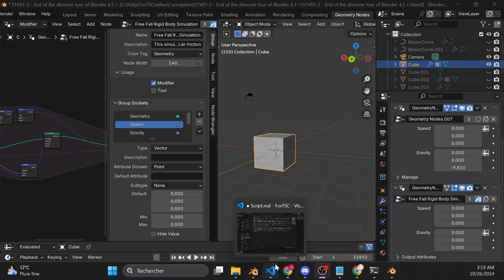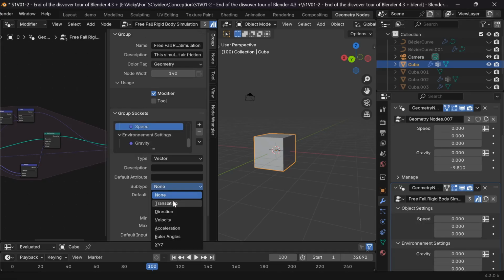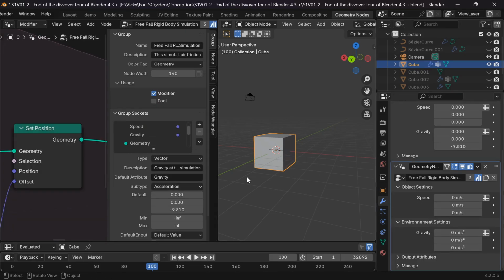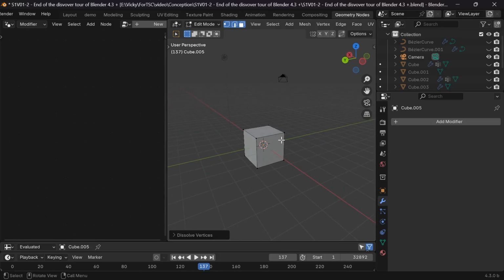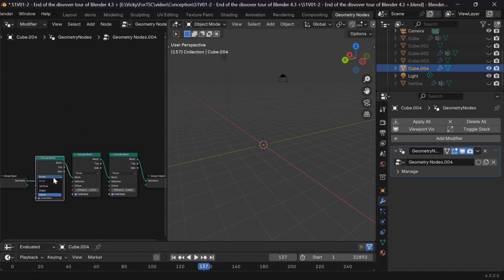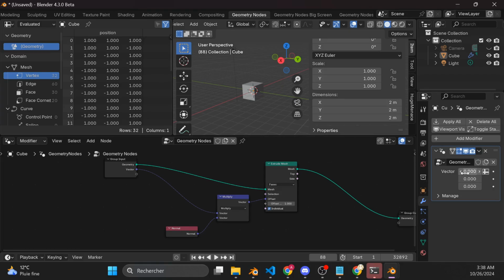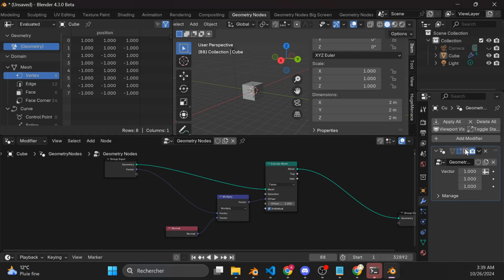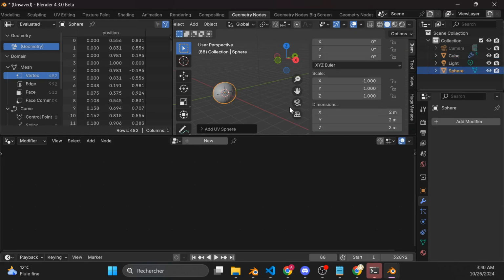S1V02-1 - Node Group End - Design like in CAD (Extrude Join & Merge node) - Scale or Dim Becarefull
Pour les entrepreneurs :
Cette playlist est complémentaire à celle de Dolibarr. En effet, maintenant que nous disposons d'un ERP pour gérer nos activités, il est temps de supprimer les licences des activités techniques tout en gagnant en productivité.

Pour les enseignants et les élèves :
Cette playlist est également axée sur les bases de la physique. Actuellement enseignant en STI2D, cette playlist sera vue par les élèves en tant que devoir à la maison. L'objectif est de les entraîner via un contexte de travail dans lequel ils pourront être valorisés. Vous pouvez trouver le dépôt sur GitHub à l'adresse :

Pour les individus :
Le principal défaut du modèle industriel et sociétal actuel est le transport. Pour gagner en productivité, vous devez centraliser la production et donc transporter davantage les matières et concentrer plus les humains pour produire. Grandes villes, gros tracteurs. Cela fait bientôt plus de 100 ans que l'on fabrique des éléments techniques pouvant résister à des contraintes physiques élevées. Maintenant, cela ne coûte plus rien (en tout cas moins cher que les produits achetés à répétition), et si nous ne savons pas, nous avons l'IA qui augmente considérablement nos ressources et notre productivité (pour le code par exemple). Il est temps de passer au HomeLab (Laboratoire de fabrication à la maison).
L'une des contraintes de la machine qui sera développée est 64 cm de large. Avec usinage, laser, impression 3D. Cela signifie le plan de travail standard le plus large si vous voulez faire votre cuisine (découpe laser). Des ajustements H7g6 si vous voulez que vos mécanismes glissent bien (usinage) ou de la réparation avec des pièces sur mesure (imprimante 3D), et du design (gravure laser, impression 3D) si vous voulez faire du sur-mesure.

Dans cette vidéo:
00:00 Introduction,